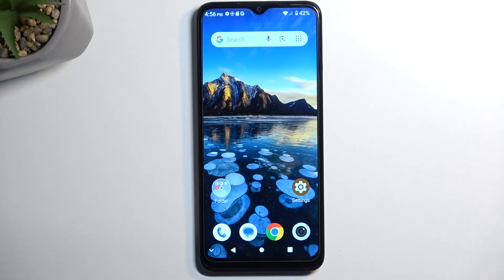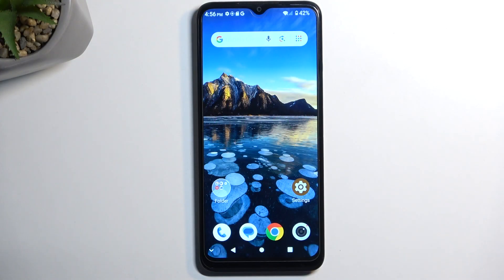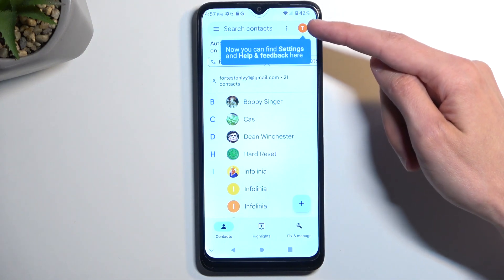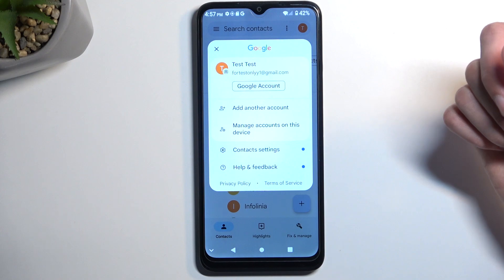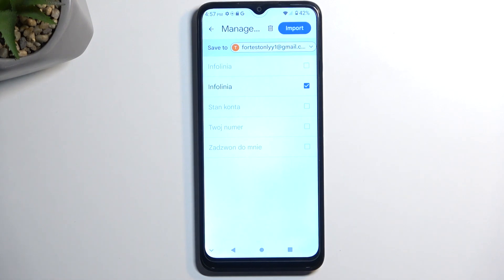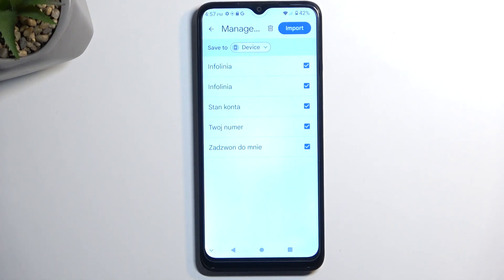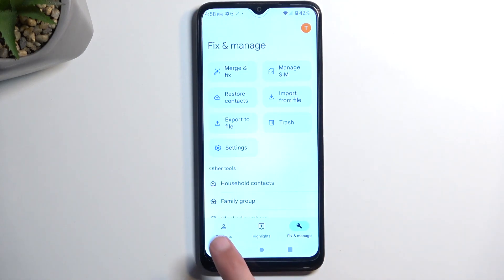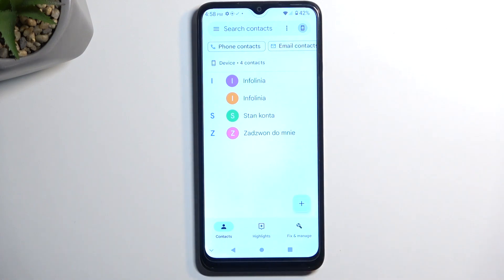How to Copy Contacts on ZTE Blade A53+ - Import Contacts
Find out more about ZTE Blade A53+:
Hi, Users. In this movie, we'll give you clear instructions on how to move your contacts from your SIM card to your ZTE Blade A53+. Our tutorial will show you where to find the contact settings and guide you through each step to import your contacts into your device. We really appreciate you watching, and we hope this guide has been very helpful to you. If you want to know more about your ZTE Blade A53+, visit our YouTube channel.

How to import contacts in ZTE Blade A53+? How to copy contacts from a SIM card to the device in ZTE Blade A53+? How to access contacts settings in ZTE Blade A53+?